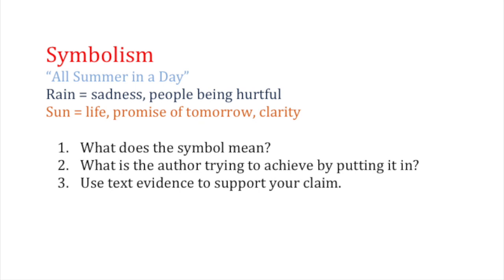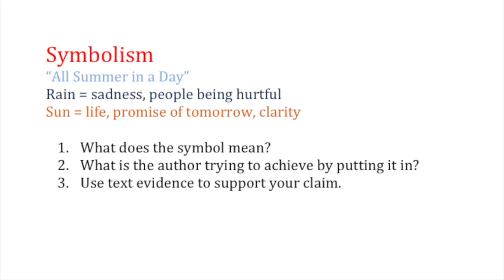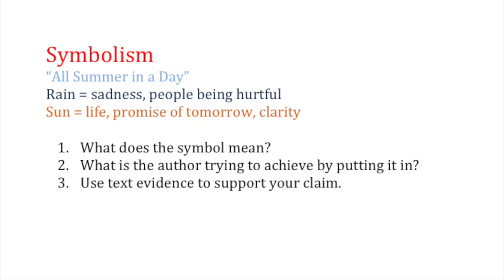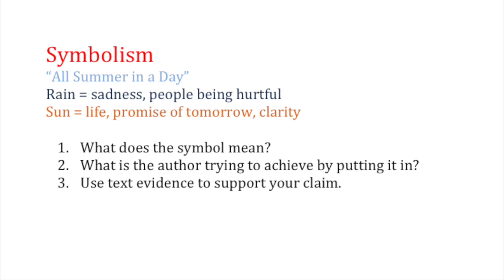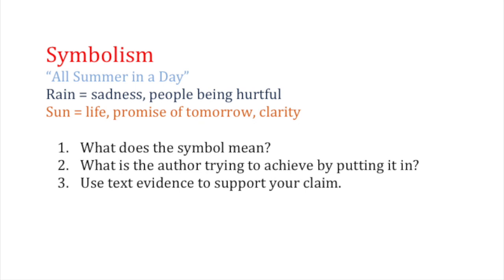Literary Essay - Session 10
This video is about Literary Essay - Session 10